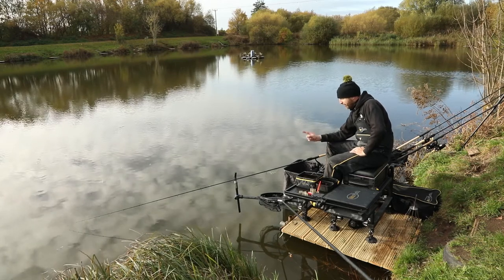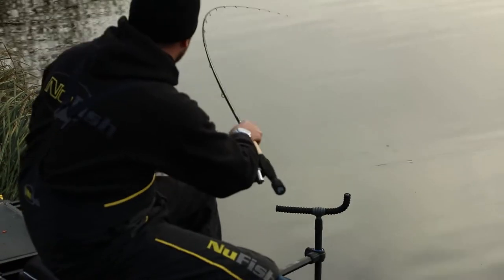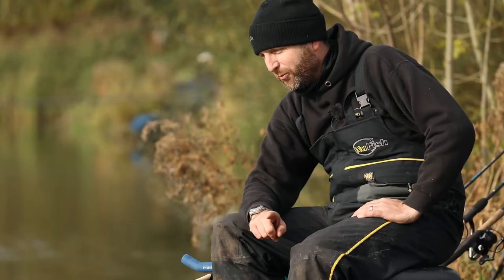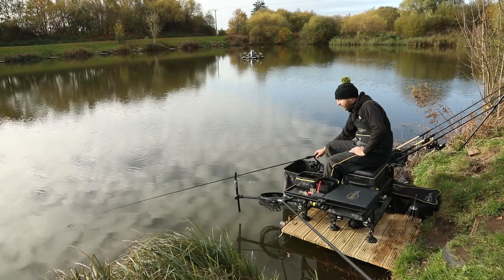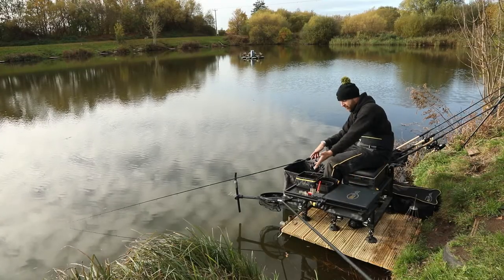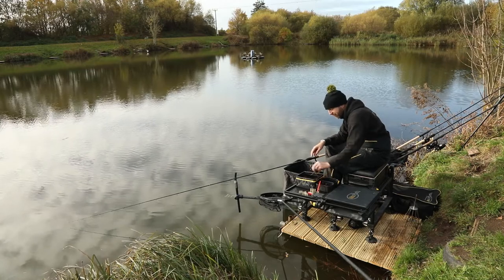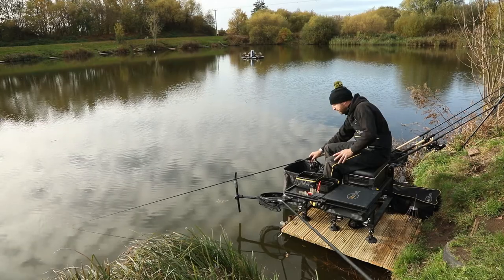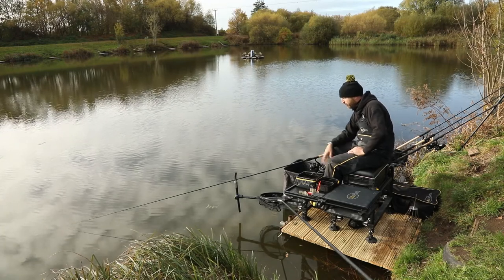The Yoga Flexi Rest | A Rod Rest For All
Choosing a feeder rest this winter just got a whole lot easier! Rich Wilson explains why the Yoga Flexi Rest is perfect for covering all your rod and line fishing.